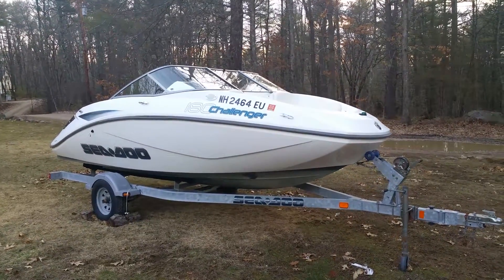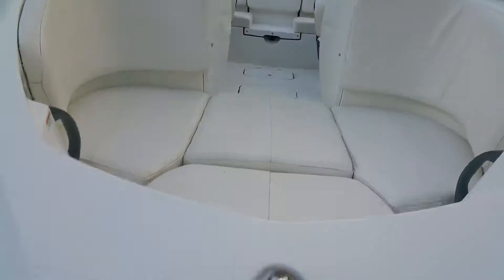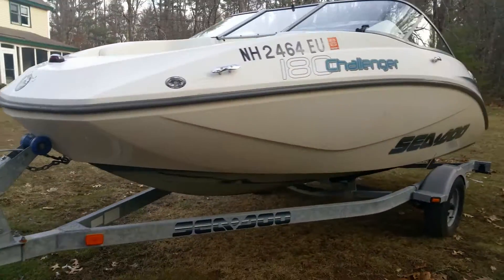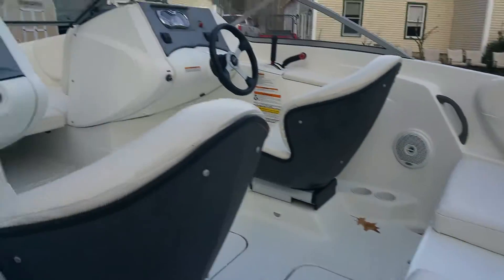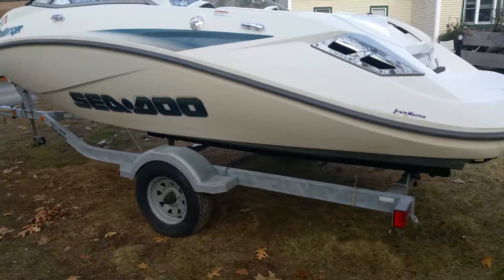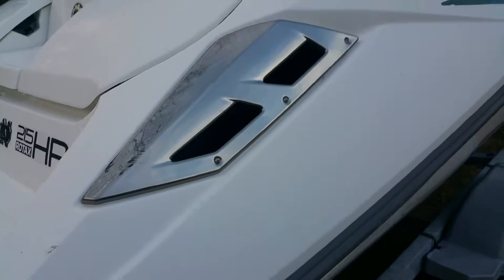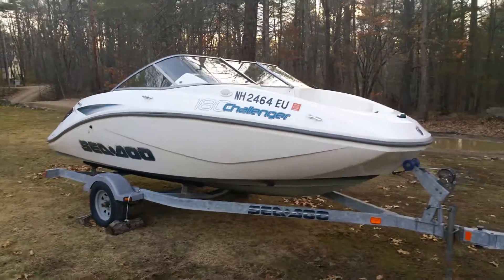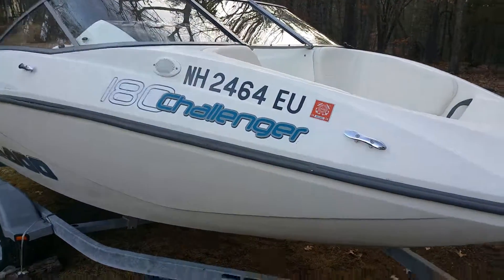2007 Sea Doo 180 Challenger for sale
Sea Doo jet boat asking $11,800. 31 hours on the boat when I bought it from Irwin Marine on Winnipesaukee in July 2014. I reupholstered and painted the bottom for salt water. Used it for 1 month, maybe an hour total time... definitely not driven more than 2 or 3 hours max. Was serviced in Aug 2014, then wrapped and stored by Anderson Marine in Hampton. Just picked it up and listed it for sale. Located in Durham NH